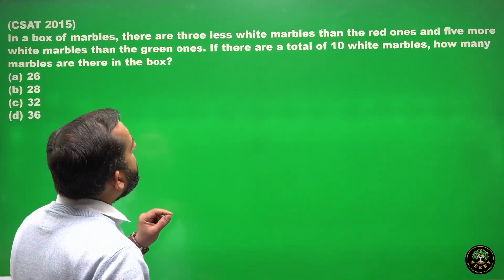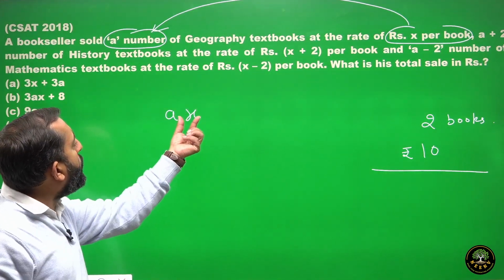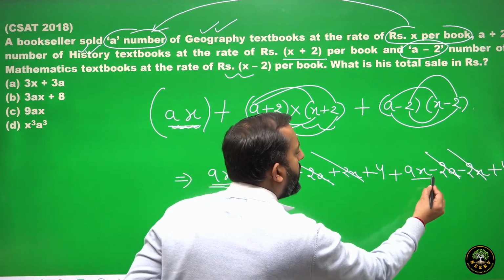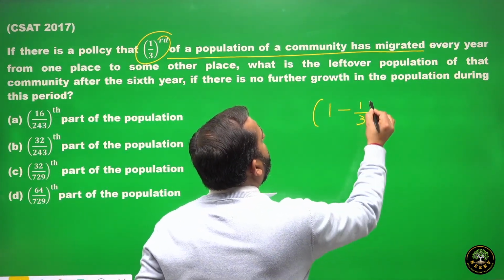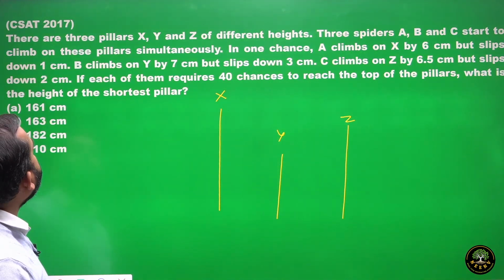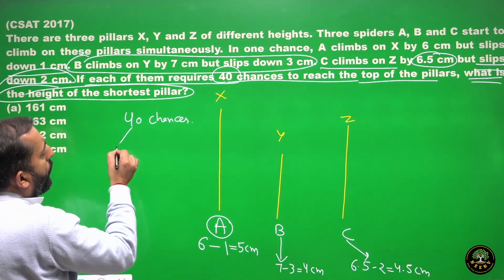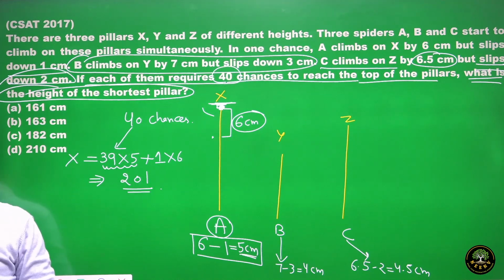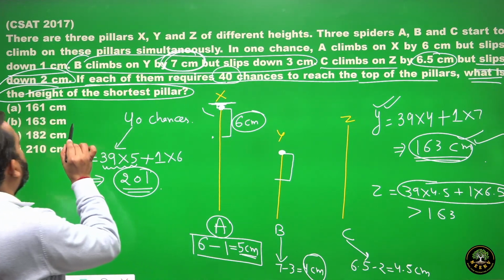CSAT PYQ’s - 85 | Equation & Arithmetical Reasoning- Part 14 | CSAT PREority | Karan Sir | NeenvIAS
CSAT PYQ’s - 85 | Equation & Arithmetical Reasoning- Part 14